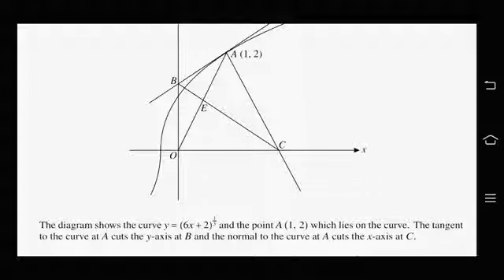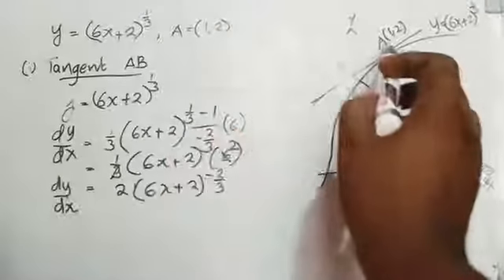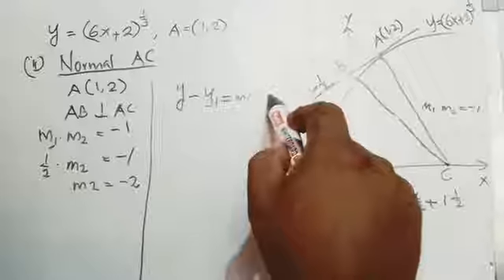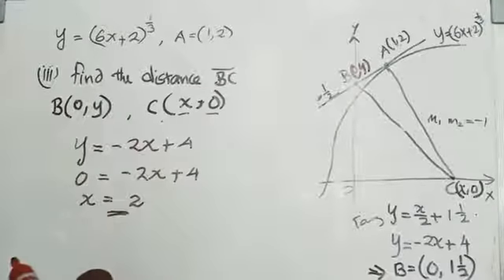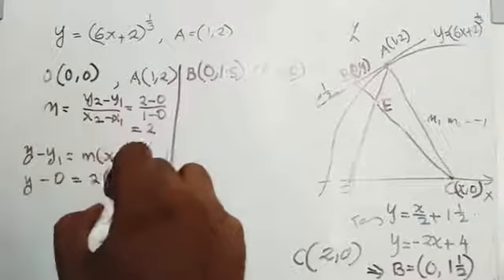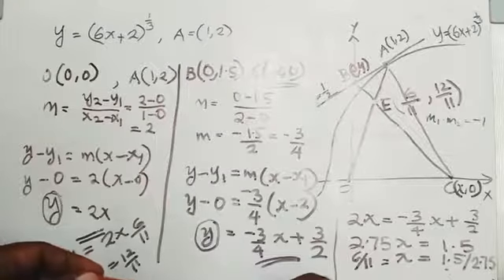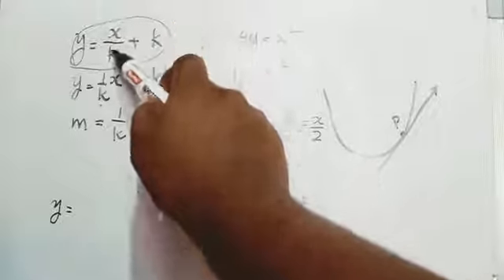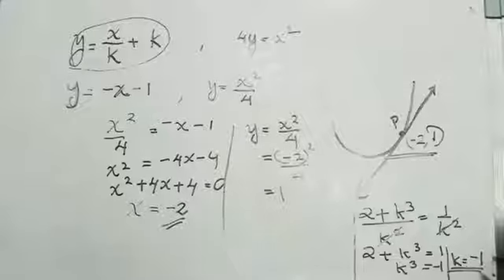Cambridge AS LEVEL Maths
Further Differentiation - past paper questions